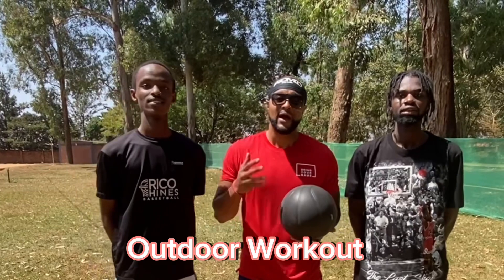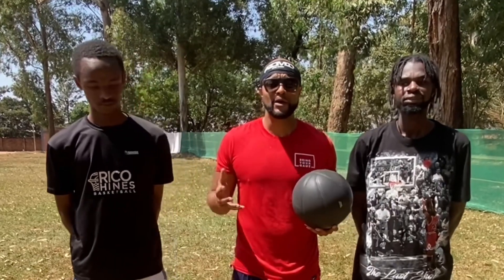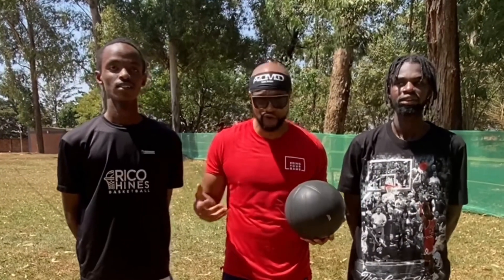Outdoor Basketball Training for Strength & Conditioning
Coach Yusef puts 3 players through an outdoor strength & conditioning workout in Kigali, Rwanda.